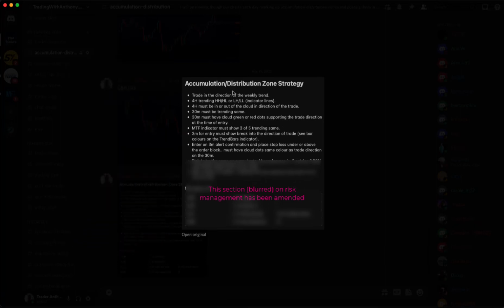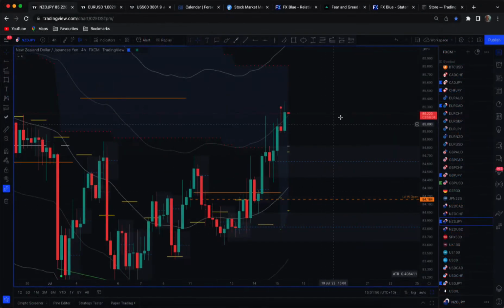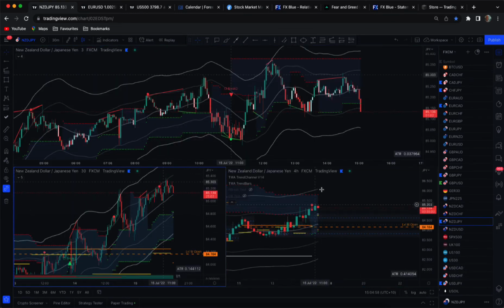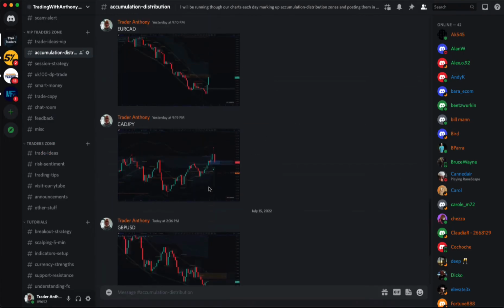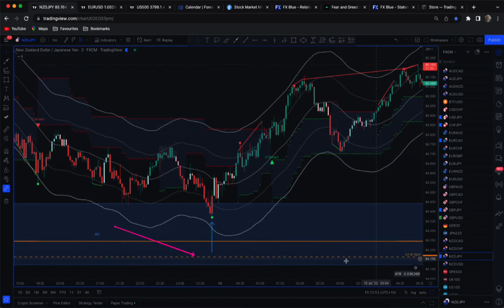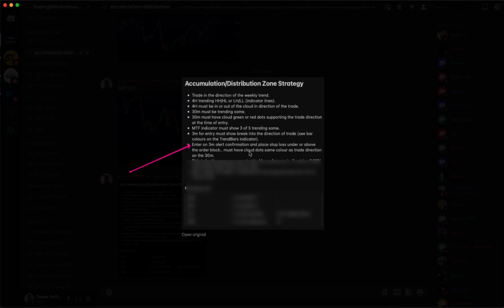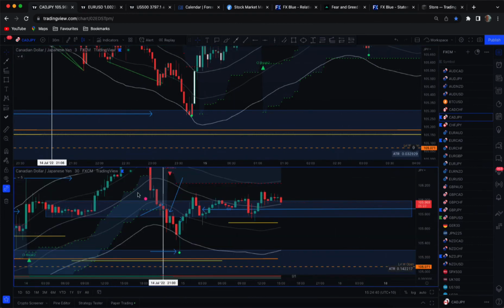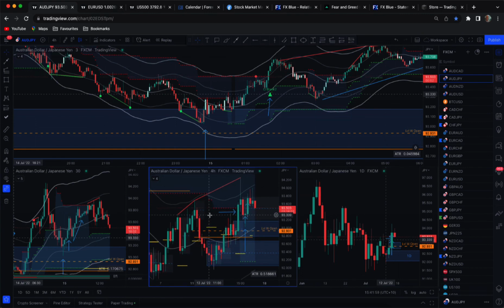Trading Accumulation Distribution Levels